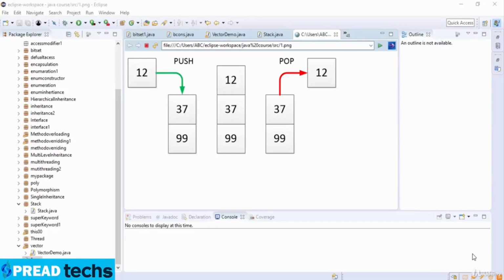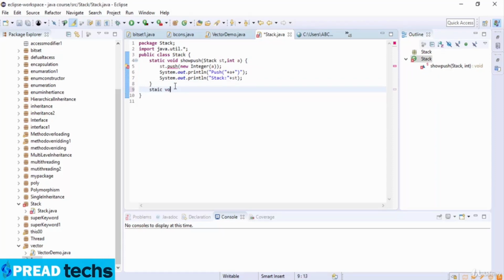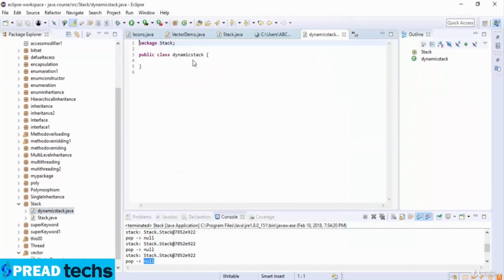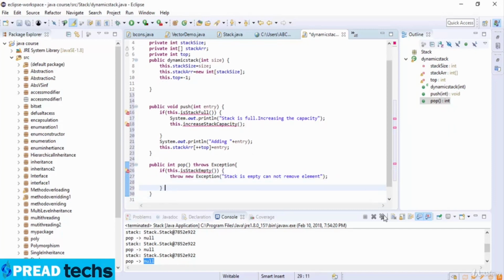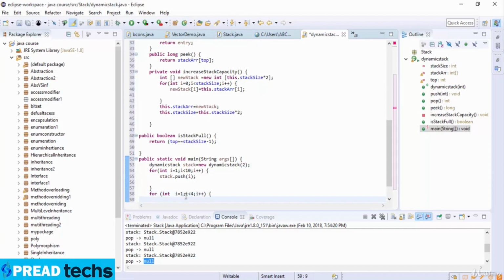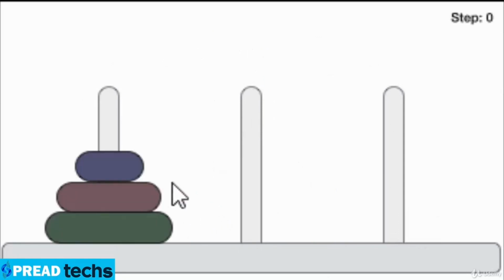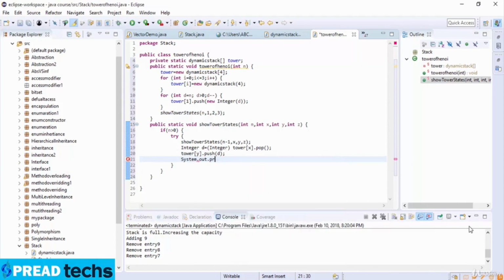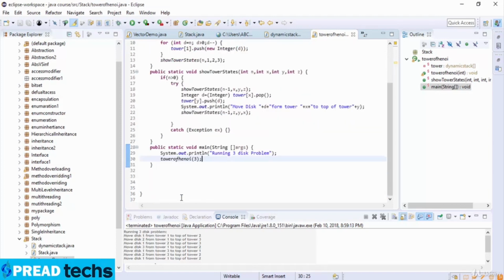36. Java Stack